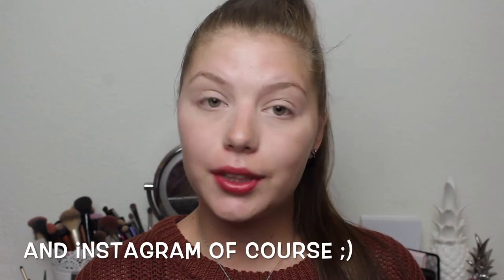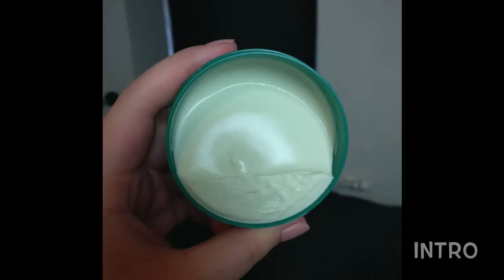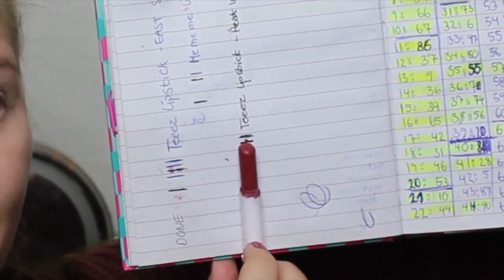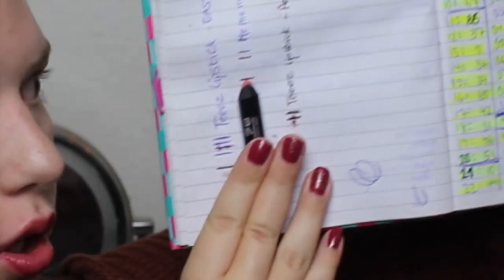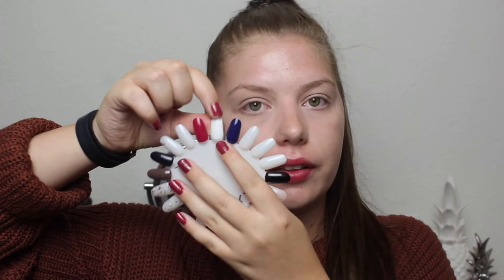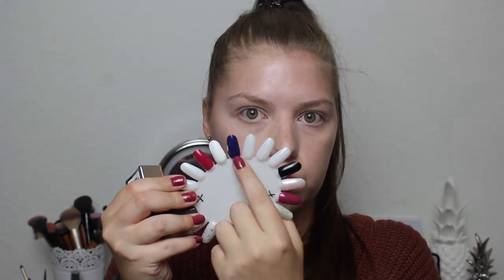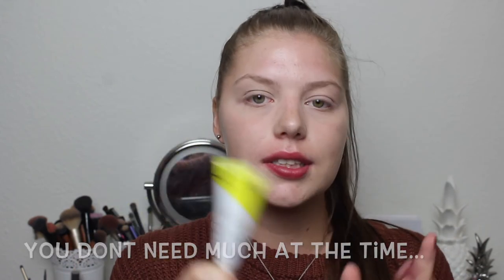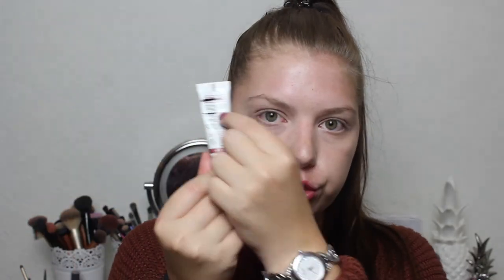SUBSCRIBTION BOX BLITZ | UPDATE 8 // COLLAB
P R O DU C T S  :

 1. Olaz Face cream
 2. Zartgefühl Detox Cleansing bar
 3. Karmameju Body oil
 4. Gosh overnight priming oil
 5. Balance me tinted eye cream
 6. Icona Milano - White nailpolish
 7. Teeez Cosmetics Face Powder - Feather light
 8. Vita Labirata self tanning lotion
 9. M. Asam body souffle  - rhabarber
 10. MeMeMe lip glide - Playful peach
 11. Gosh intense lip colour
 12. Catrice cosmetics Ultimate nail laquer - 108 Very berry best
 13. Neutraluxe bronzer
 14. Natura Siberica Oblepikha Hand cream
 15. Nails Inc. Nalekale - Richmond Park Gardens

Rolled out :

 1. Dalan d'Olive handcreme
 2. Bella pierre illumination bronzer - Peony
 3. Gosh gold nail glitter
 4. Emite makeup Lip and cheek tint
 5. Nuori Lip treatment
 6. Teeez Cosmetics iipstick - Heat Wave Ruby
 7. Talika face moisturiser

D O N E :

 1. Maria Nila - Dry shampoo
 2. Claire Fisher Mask
 3. A-Derma Créme émolliente
 4. Skinicer - repair cleanser and repair cream
 5. Egyptian magic skin cream
 6. Dolce and Gabbana - The one (perfume sample)
 7. Avéne cleansing foam
 8. Avéne rich hydrating cream
 9. Zartgefül's Girls best friend - footpeel and conditioner
 10. Bebe facecream (Foil sample)
 11. Salthouse Totesmeer facemask (Foil sample)
 12. Dove body lotion
 13. Fibreplex no. 3 Bond Maintainer
 14. Sante Naturkosmetik shower gel Happy Blossom
 15. Vandini Charming Balance Oil Body Lotion
 16. Luvos Naturkosmetik Heilerde Wash- und Dushlotion (In-shower body lotion)
 17. VICHY Life serum
 18. Luvos Naturkosmetik Heilerde Akut-serum (Foil sample)
 19. Matas Natur fugtmaske (Moisture mask) (Foil sample)
 20. Etré Belle - Sheet Mask
 21. Nivea Silk Mousse Cream Care Shower "gel"
 22. Human+kind Wash off cleanser (+cloth)
 23. VICHY Recovery night-gel balm
 24. Seba Med Shampoo
 25. Studio 10 eyebrow pencil and highlight
 26. Luvos Naturkosmetik Heilerde Körperlotion (Body lotion)
 27. Hugo Boss The scent (Perfume sample)
 28. Teeez Cosmetics top coat
 29. Appeal 4 Nailpolish
 30. Nordic Tan Selftan napkin
 31. Balance Me Instant Lift Pore Minimiser Primer
 32. Revitalash Advanced Serum
 33. Dalan d'Olive handcreme sample
 34. Glov - (Makeup remover glove. Only water needed)
 35. Naobay Oxygenatising body lotion/cream
 36. Royal Apothetic body lotion
 37. Miqura Golden Modeling mask
 38. Eubos handcreme
 39. Unani face mask
 40. Nutraluxe lipbalm - pineapple
 41. Spitzner - Shower foam
 42. Scwarzkopf BC Bonacure hair therapie light oil shampoo
 43. Teeez cosmetics Lipstick - East Side
 44. De Bruyere - After Sun Lotion Monoï
 45. The Body shop body butter - Spiced Apple